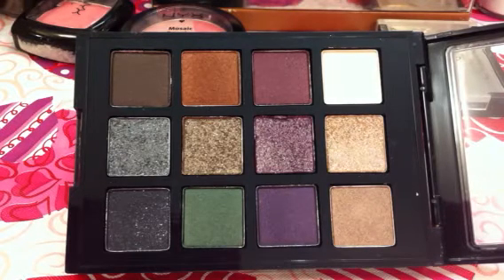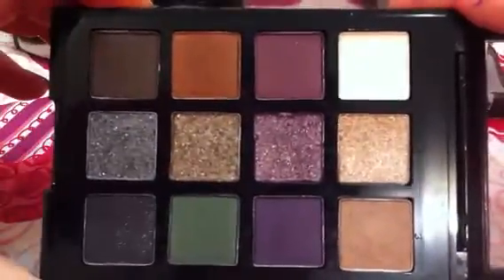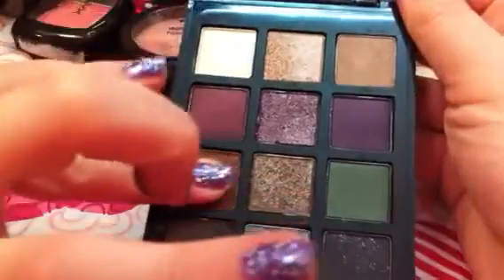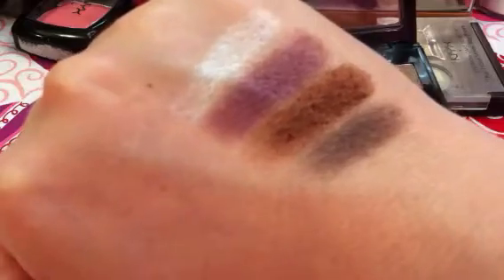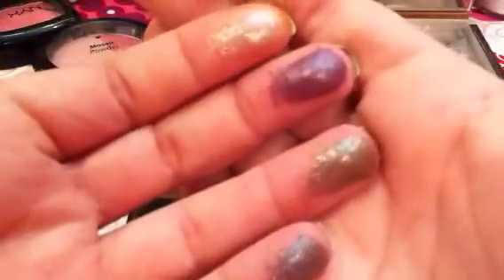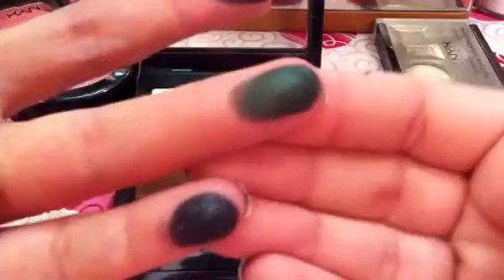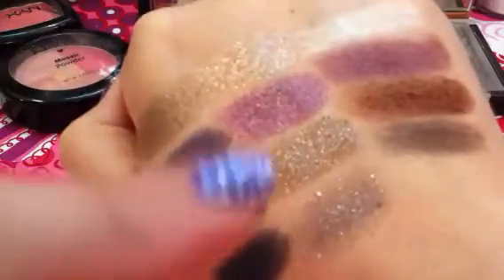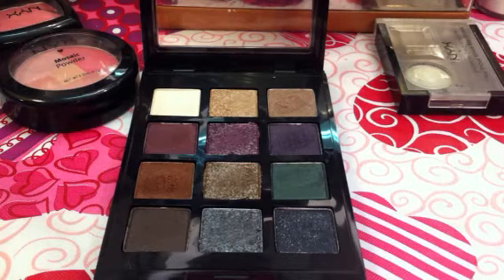Review and swatches Sonia Kashuk eye on Dazzling palette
All products mentioned were purchased by me with my own money